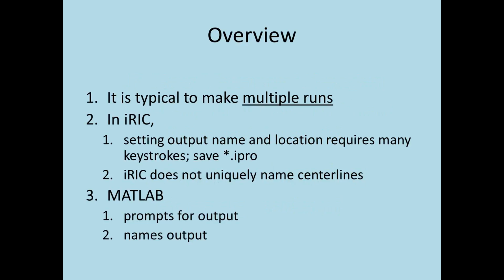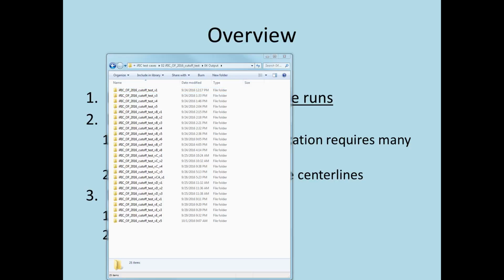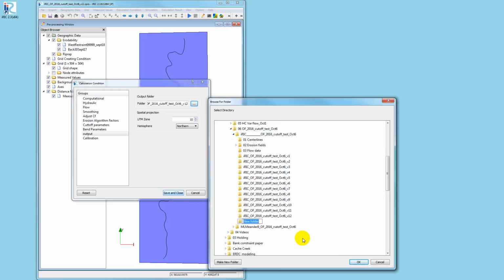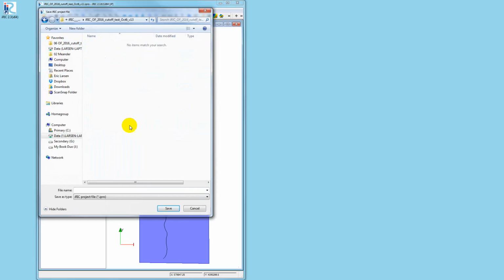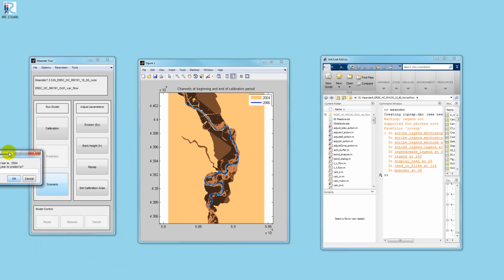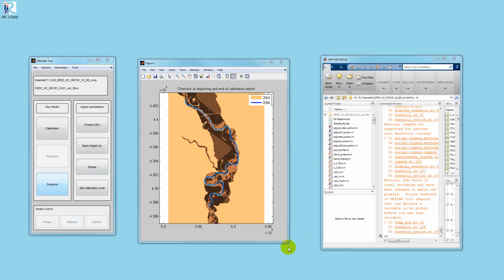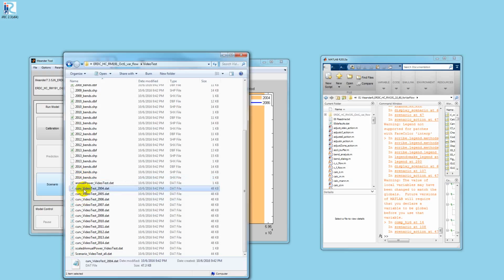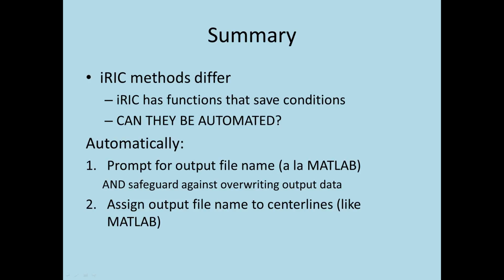Video #18 Automated saving of code output